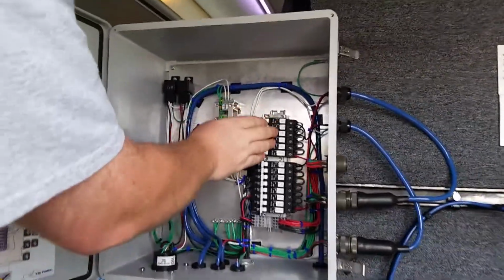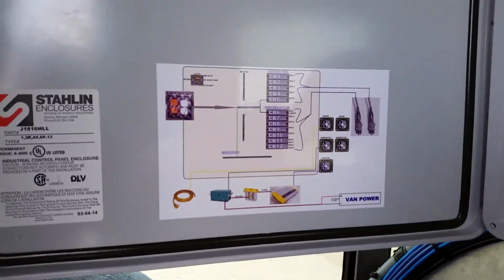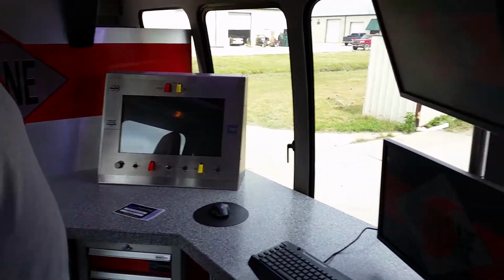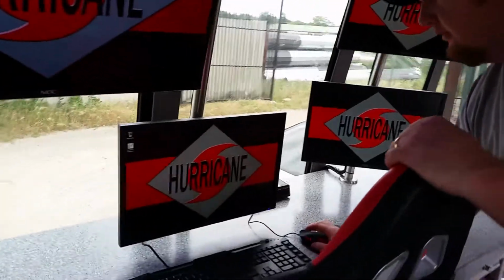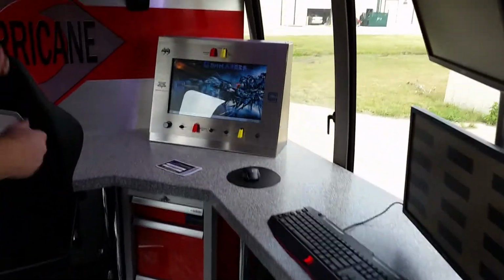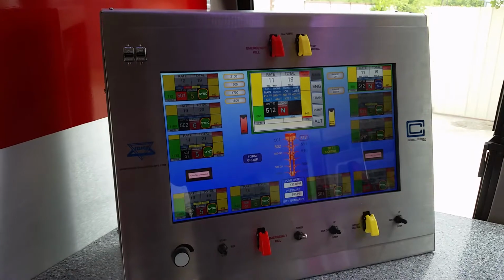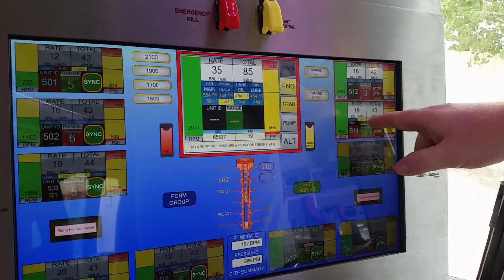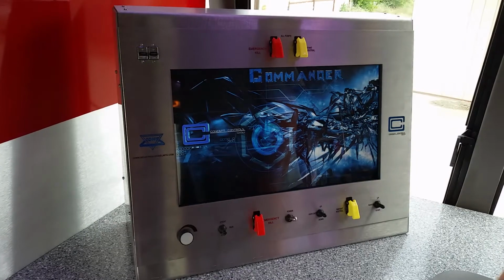TCC DATA VAN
Data van done at CCG. We started with a passenger bus and gutted it. This is the finished product.